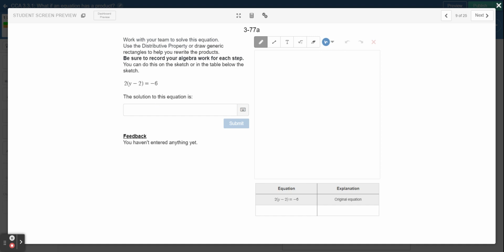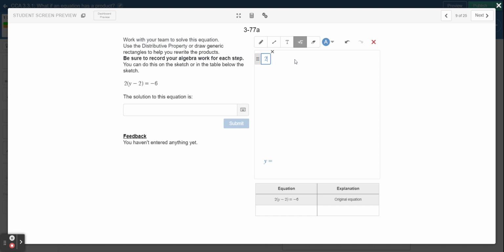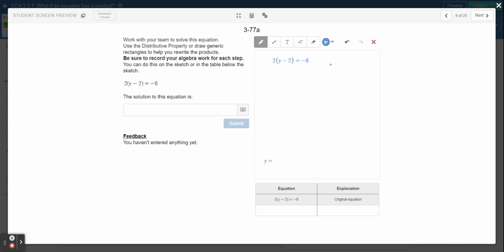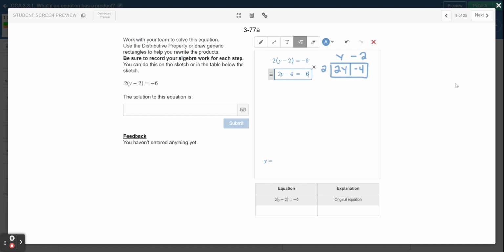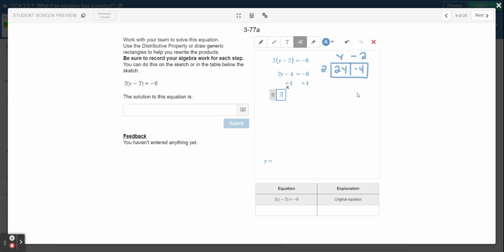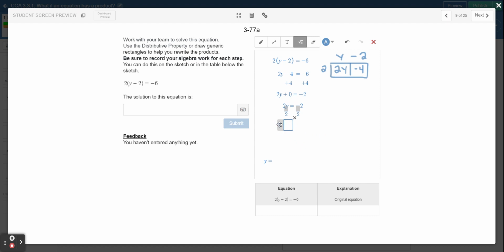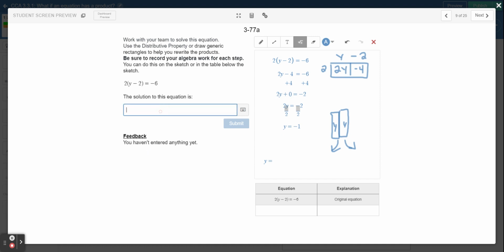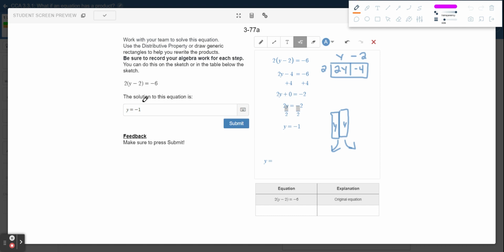CCA 3.3.1 3-77a Example